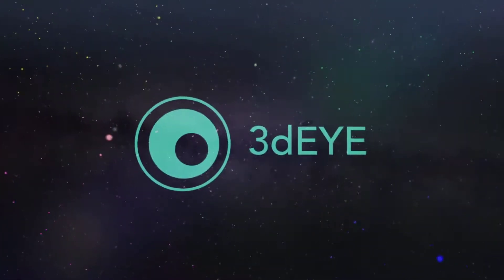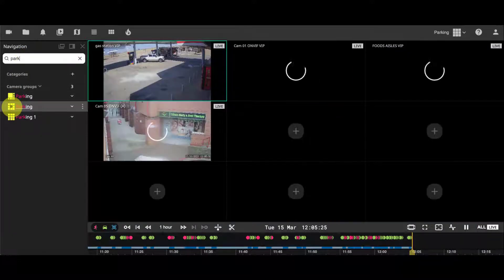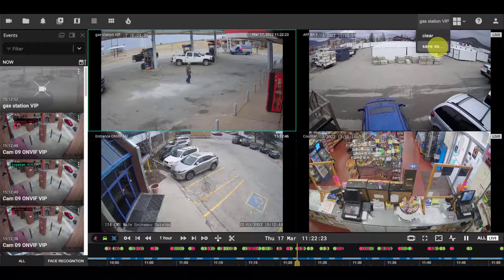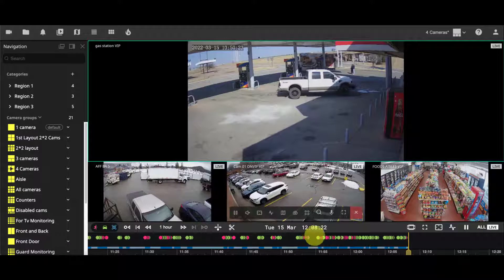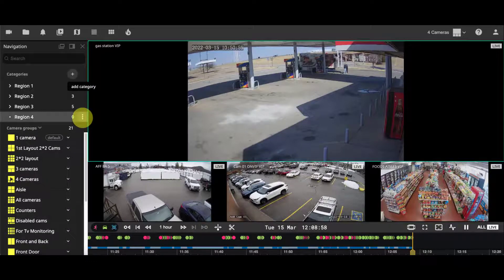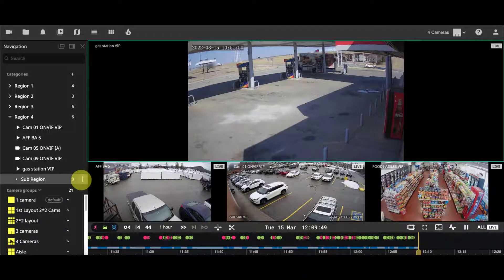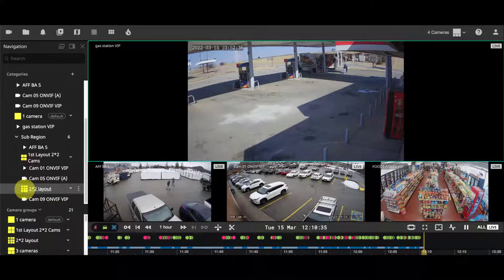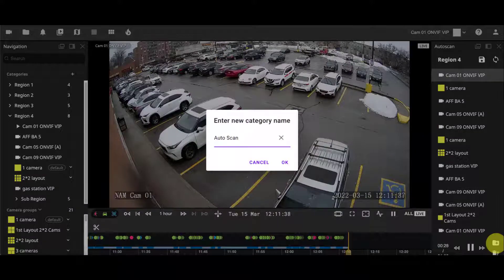Menu navigation in 3dEYE Cloud Video Surveillance Platform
3dEYE - cloud video surveillance platform for security systems integrators, IT companies and telecom operators.

3dEYE operates via Amazon AWS, the best cloud technology infrastructure in the world for redundancy and data security, but can also utilize any cloud environment including custom private cloud.

3dEYE offers HTML5 web browser video interface and comprehensive mobile applications for iOS and Android.

3dEYE video surveillance platform is infinitely scalable and flexible. Any ONVIF - supported IP cameras (Hikvision, Uniview, Axis, Vivotek, TVT, etc.) or NVRs can quickly be configured without additional hardware or software. Unlike traditional video management software, 3dEYE provides the freedom to connect and deploy installations on any type of device and allows users to login on the web or mobile to access the video with the lowest latency stream from anywhere, and anytime.